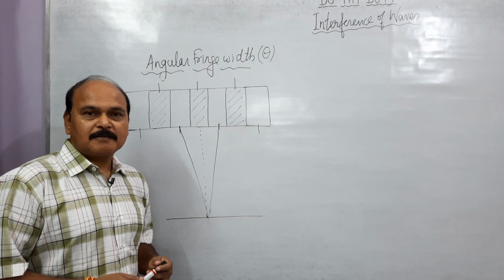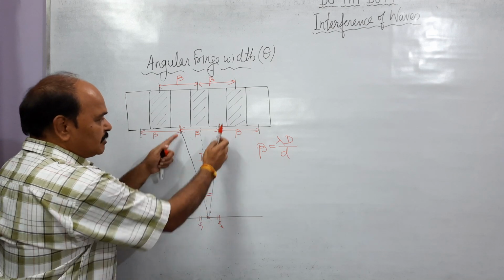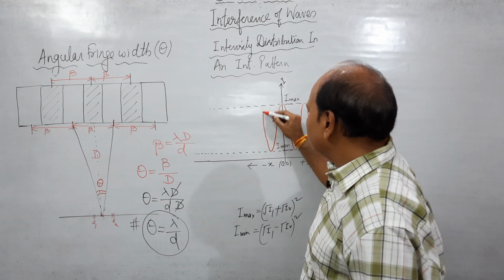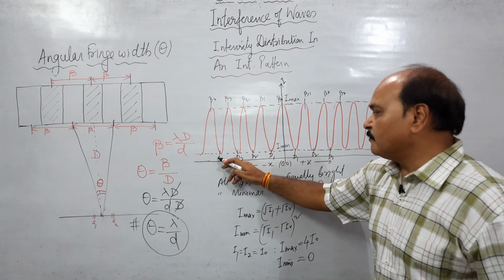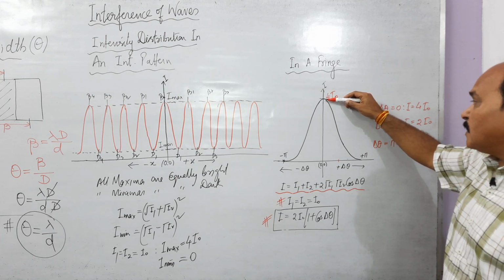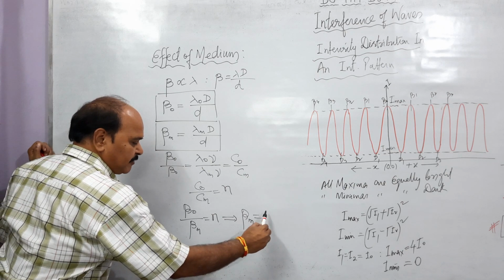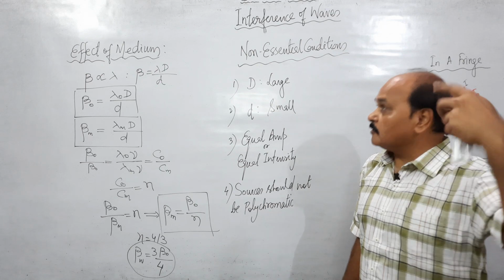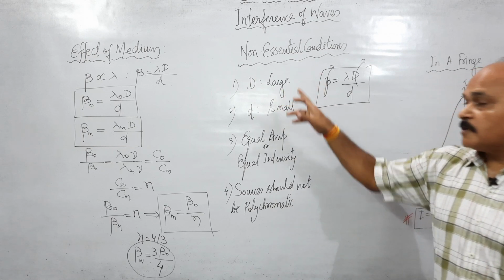DP Singh CMS 82(XII): Intensity Distribution In Interference Pattern